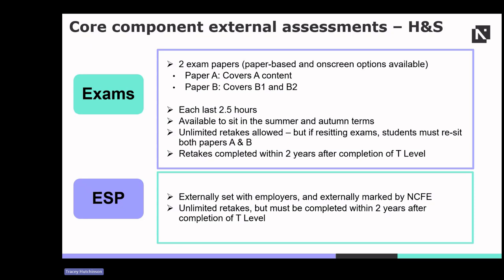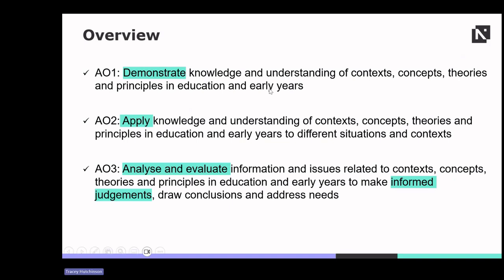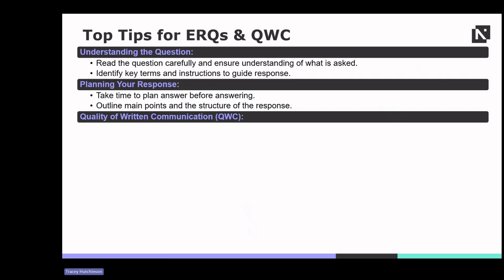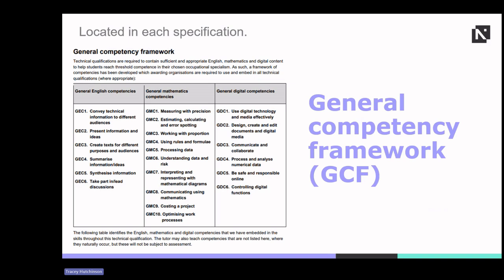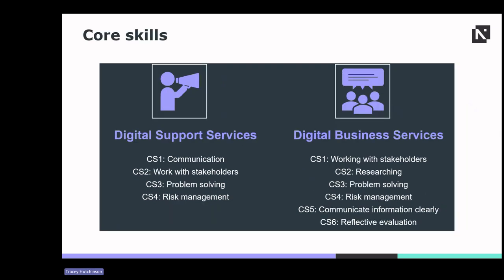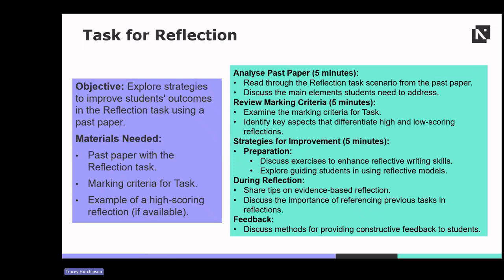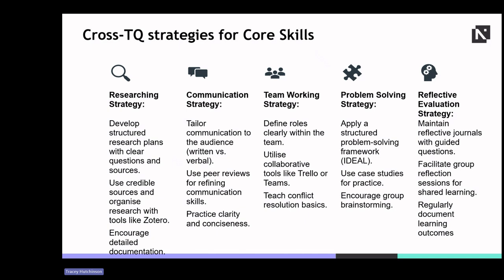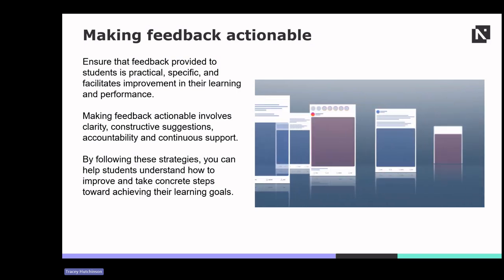NCFE TQs- Assessment Readiness for Core Exams and ESP excellence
This recording is for educators across all NCFE TQs, including Digital, Education and Early Years, Health, Science, and Healthcare Science. This session will delve into essential strategies for ensuring assessment readiness, focusing on Core Exams and ESP. Gain a deep understanding of marking criteria and engage with key assessment techniques to enhance student performance.